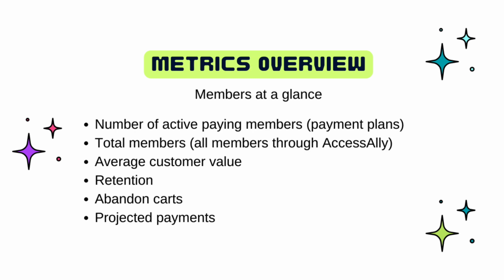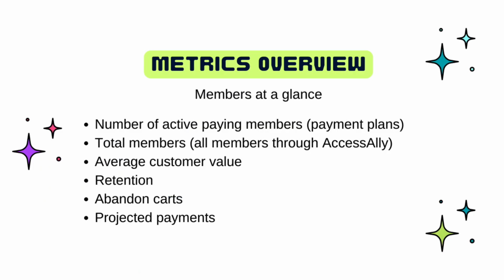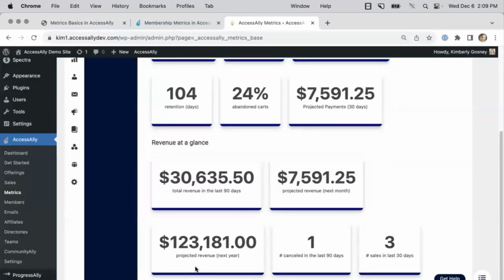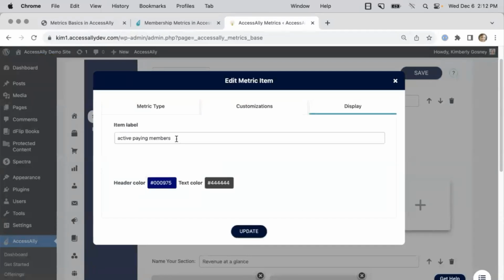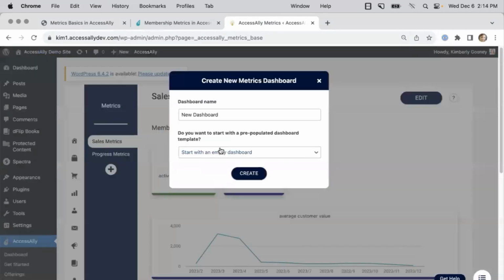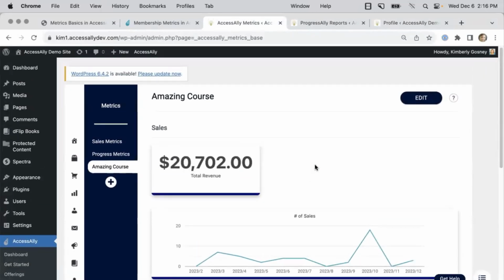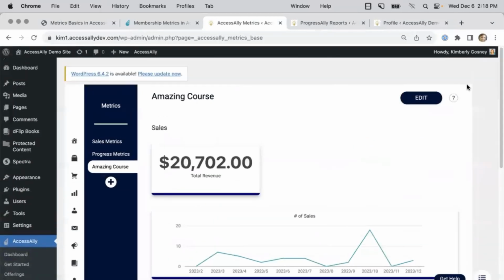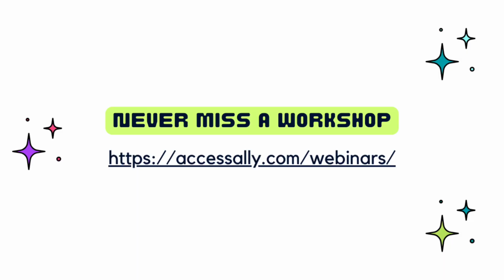AccessAlly Metrics Basics Workshop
Ready to create your own metrics dashboard for tracking sales, offering progress, and more? See how in this workshop replay.